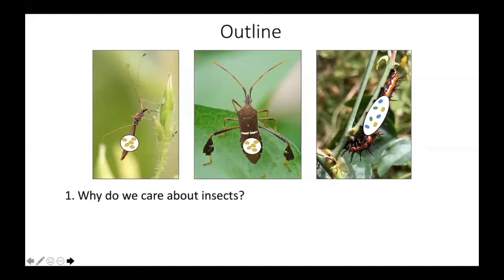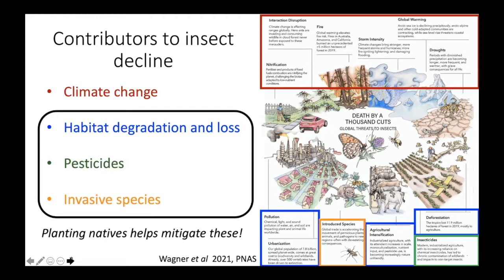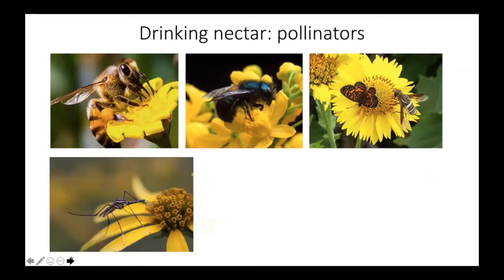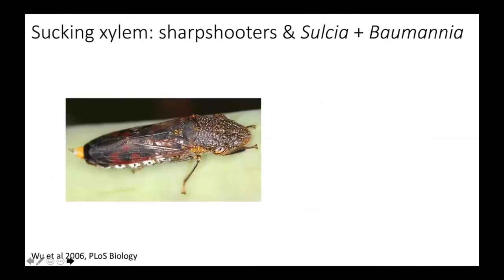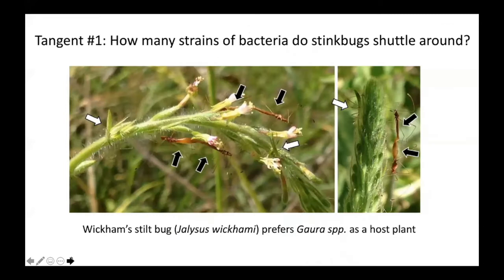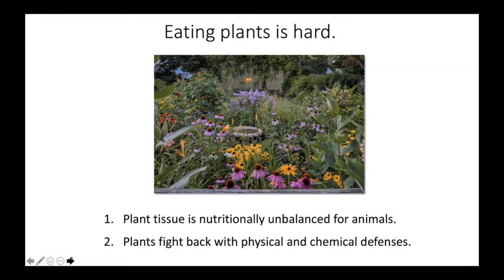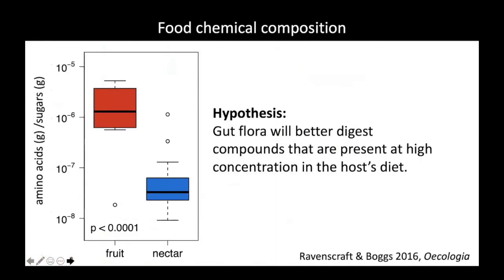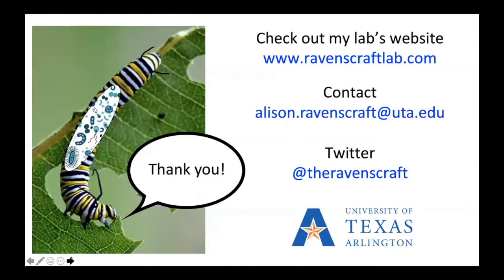Feeding Your Friendly Backyard Herbivore: Co-evolution of Native Plants, Native Insects and Microbes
Native plants serve as the foundation for a rich ecosystem. For example, when we plant natives, we support a magnificent diversity of insects and microbes. These invisible but important interactions usually go unnoticed. Dr. Alison Ravenscraft will discuss some of the mechanisms that insects use to eat plants, focusing on their symbioses with microbes. These symbioses are often calibrated to the host plant’s chemistry, which helps to explain why insects benefit so
much from native plants.

Dr. Alison Ravenscraft the  Assistant Professor of Biology at the University of Texas at Arlington.

Session 8 of the 2021 Annual Symposium

Video by Bill Hopkins